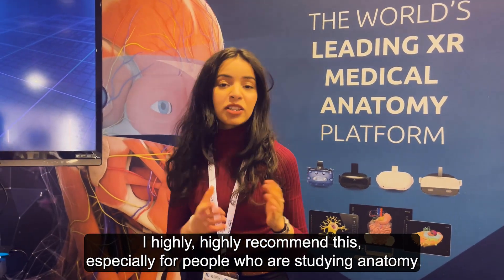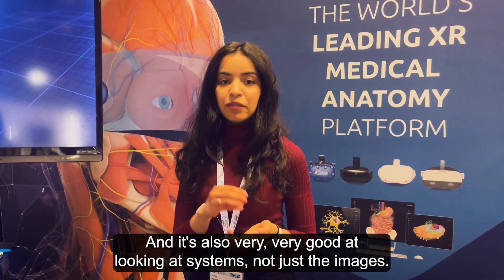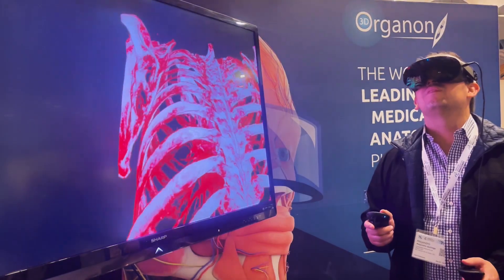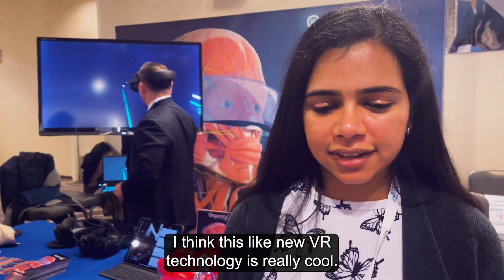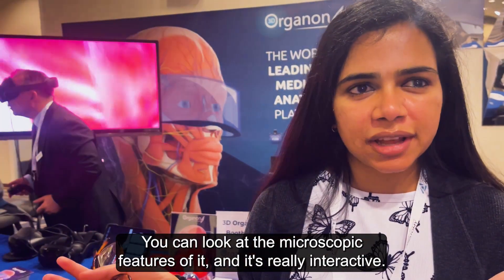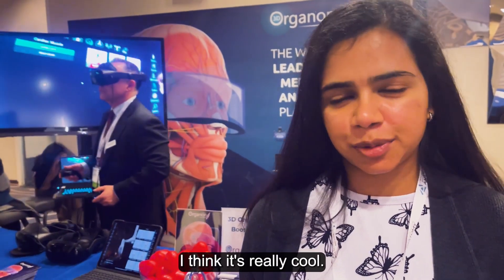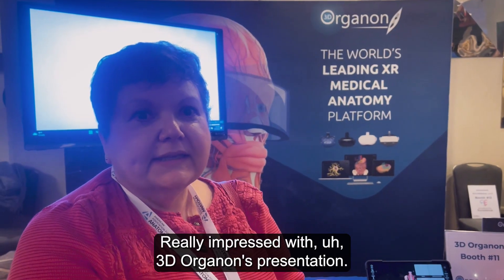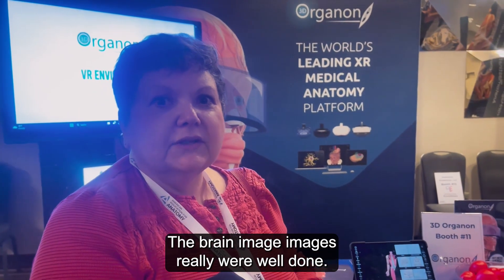3D Organon at Anatomy Connected 2023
The future of Anatomy is here!

The Anatomy Connected Conference at the Washington, DC hosted by the American Association for Anatomy has been an amazing event.

Numerous delegates discovered the efficient implementations of 3D Organon. They were all astonished!

We’re excited to see you all next year at Anatomy Connected 2024!